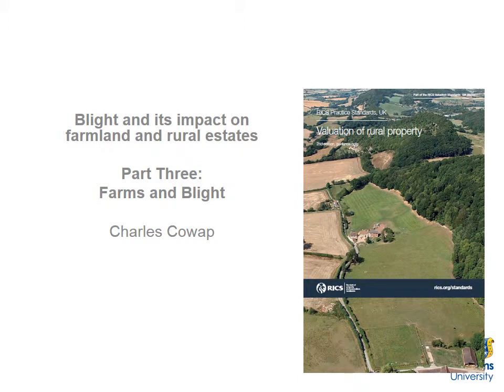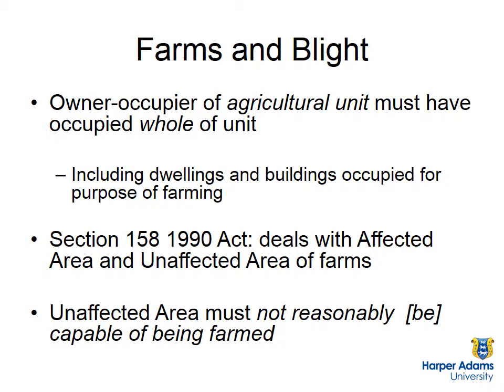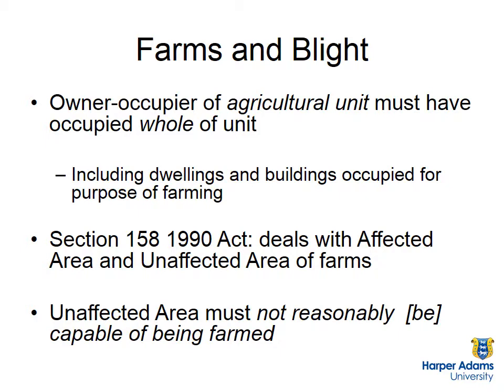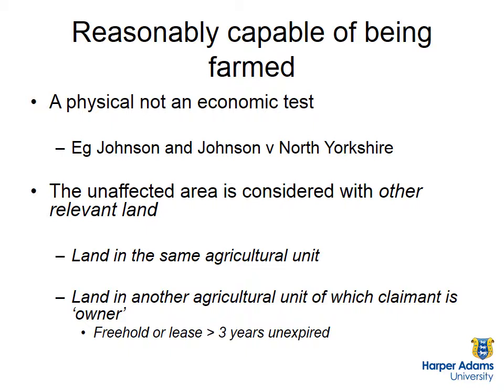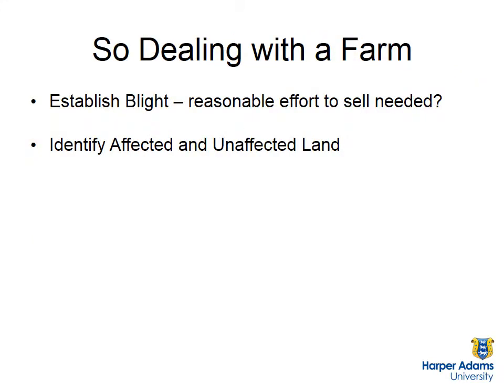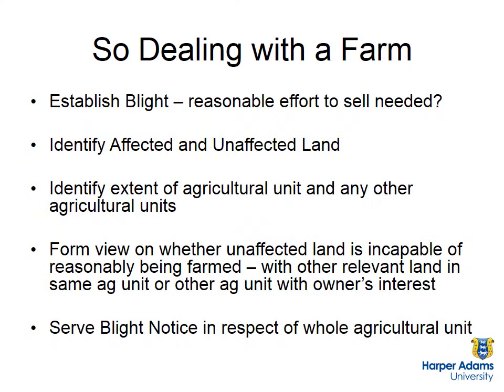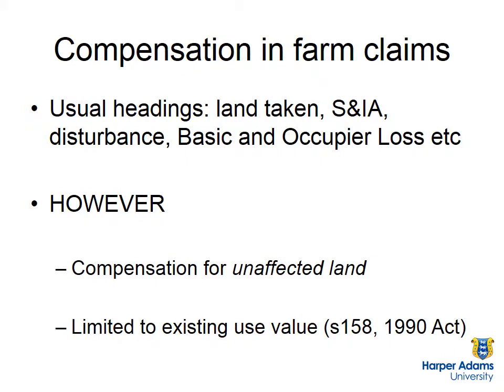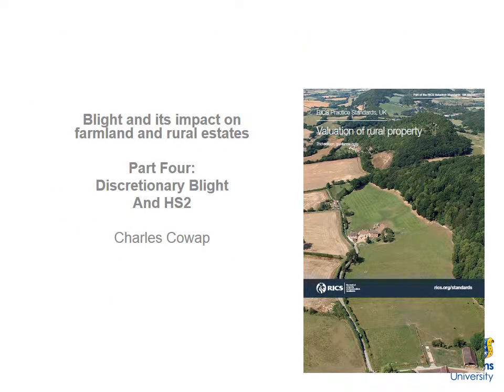Planning Blight, Compulsory Purchase and Farmland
This is the third in a set of four videos which deal with blight notices in planning and compulsory purchase.  Here we deal with the particular requirements which apply to farmland which is blighted by a public development proposal.